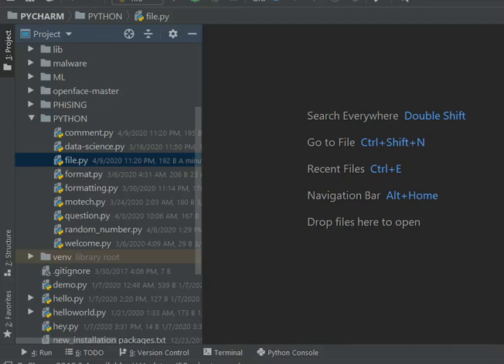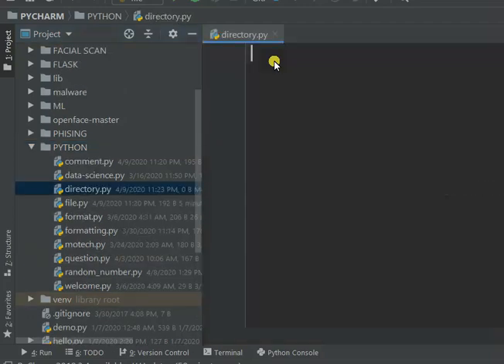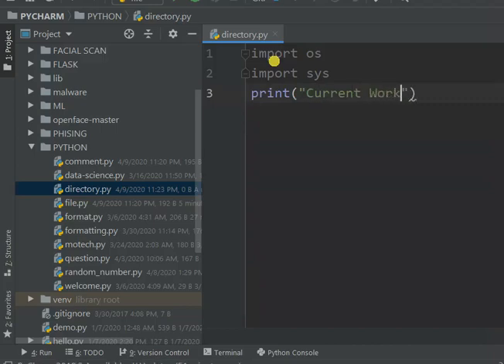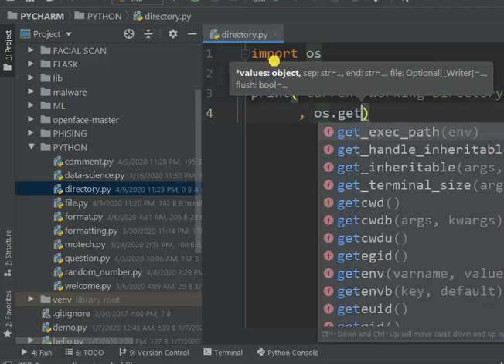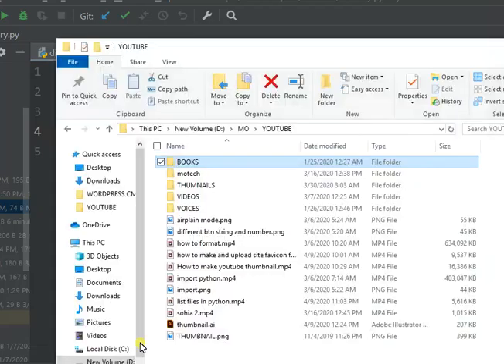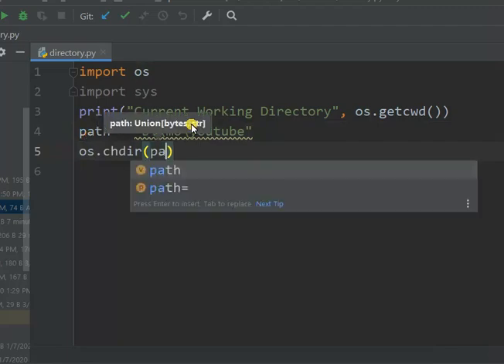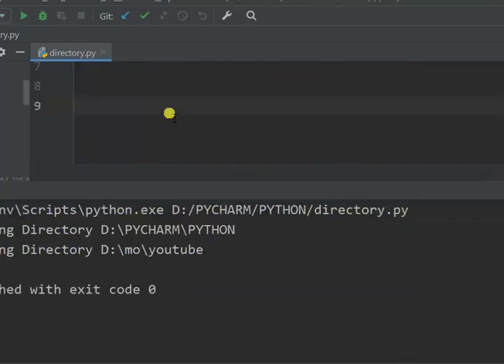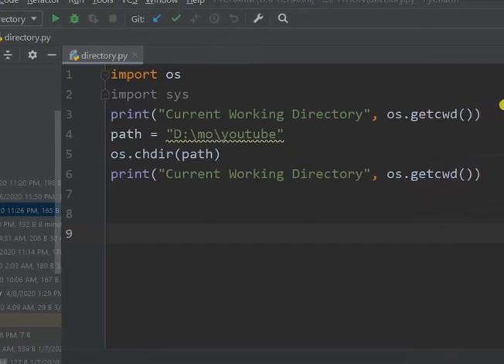How to change directory in the Python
Chdir in python is used to change directory. This function takes one parameter. Which is the path of the directory to be changed. The syntax is os.chdir(path). Before changing current working directory, we need to import os and sys libraries.